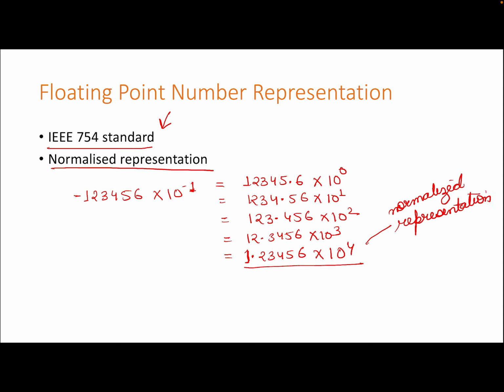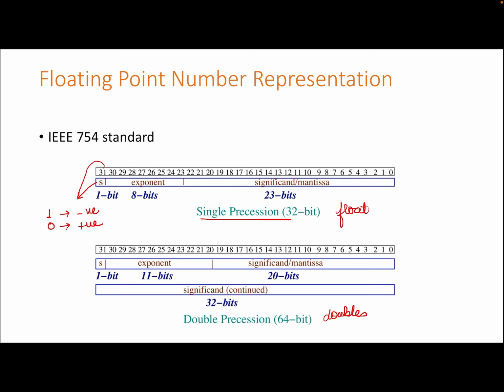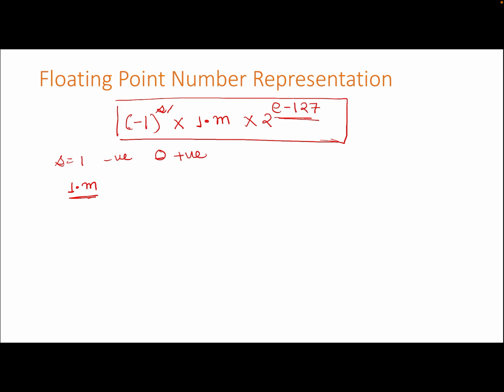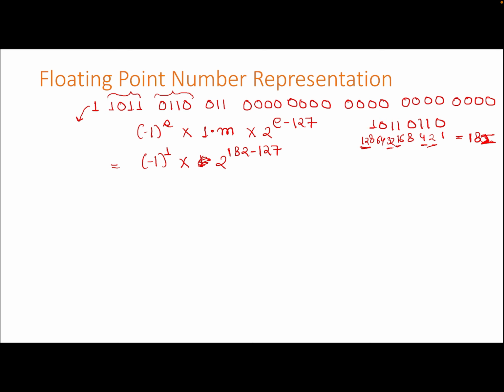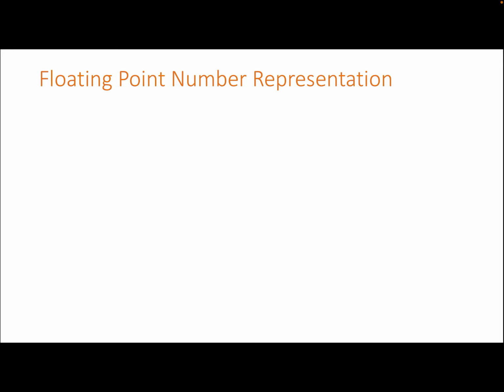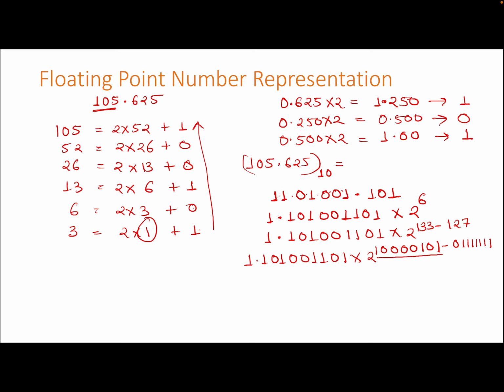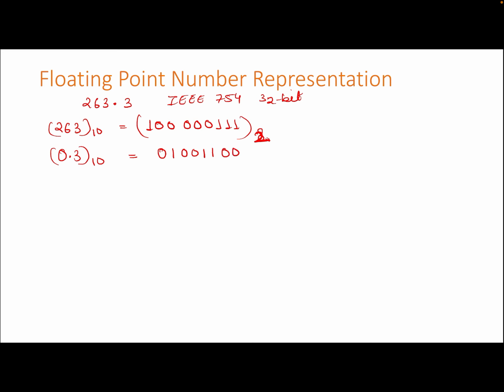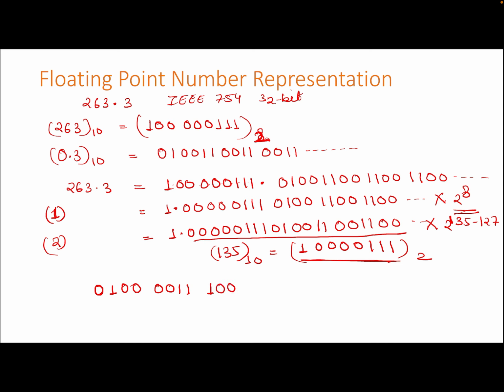IEEE Floating Point Representation